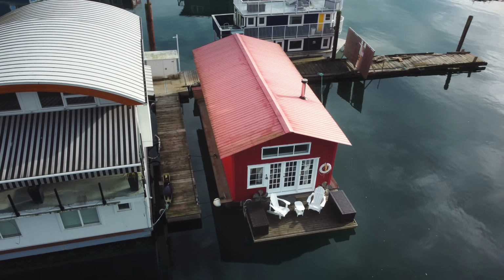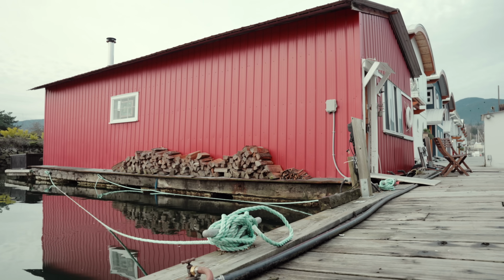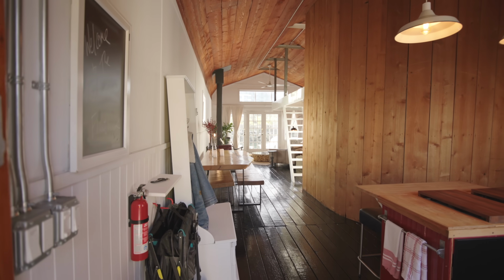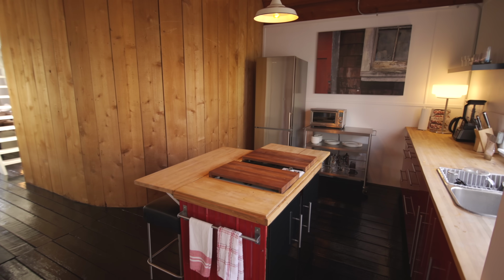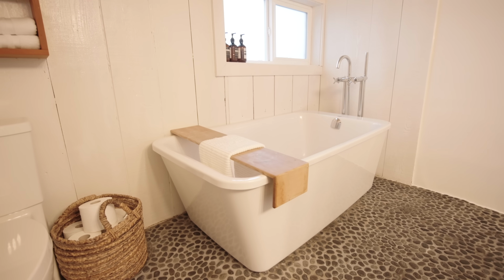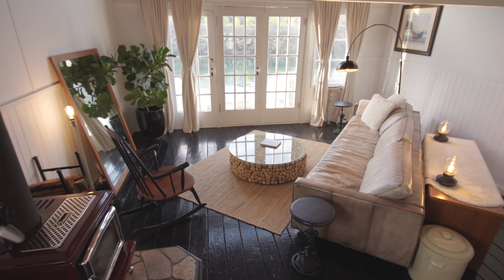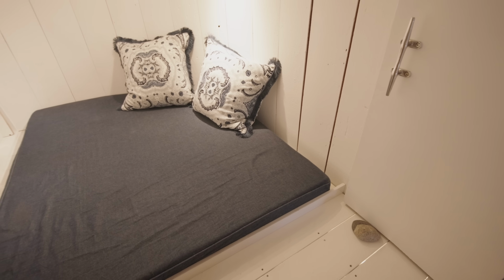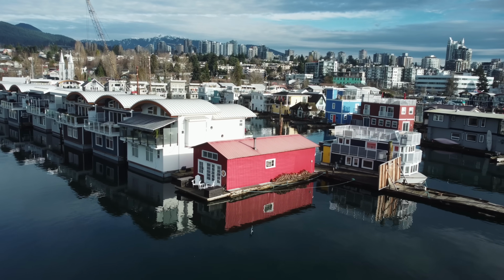Woman's INCREDIBLE Tiny Floating House with STUNNING Interior Design – FULL TOUR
This stunning little float home on the west coast has a red metal exterior and an incredible open concept interior design that you will fall in love with!  It's a perfect tiny house on the water, and believe it or not, it used to be a boat shed...for storing boats!

It was converted from a boat shed into a floating house by adding extra flotation in the middle of the structure and then adding an oak plank floor on top of that.  Once the house had a foundation and a floor, then the living spaces were added one at a time, including a chef's kitchen with an island, a dining room with a live edge table, a spa-like bathroom with stone tile and a big bathtub, and then the piece de résistance is the living room with a view onto the ocean with french doors that open onto a floating deck, and a wood stove to stay cozy and warm inside during winter.  Up a set of stairs/ladder is a loft bedroom with another amazing view of the water, and a storage nook with space to sleep an extra guest.

The house is floating on a combination of 3 types of flotation: PVC foam blocks around the perimeter, barrels filled with air in the middle, and extra barrels with valves on them that can be inflated and deflated by divers to level the house depending on where heavier items are located (like a bathtub or wood stove).

The house has moorage at a marina that accepts float homes, and it is connected to water and electricity via the marina.  Marinas all have different rules, services, fees, and contract lengths so it's important to look into a marina before deciding if you want to be a liveaboard there.

The Red Float House was converted 15 years ago and was home for it's owner until 2019.  She still uses it as a home base when she's in the city, but she has decided that it's time to move on and let someone new have the opportunity to try out living on the water!

STAY IN TOUCH!

We want our channel and comments section to be an inclusive space where everyone feels welcome to watch and contribute.  For this reason, inappropriate or hateful comments will be reported and/or deleted.

Please discuss and debate respectfully, and report inappropriate or hateful comments directly to YouTube.

Editing Credit: Exploring Alternatives